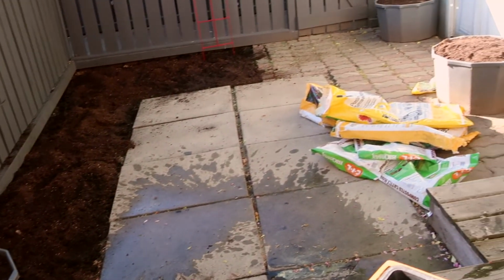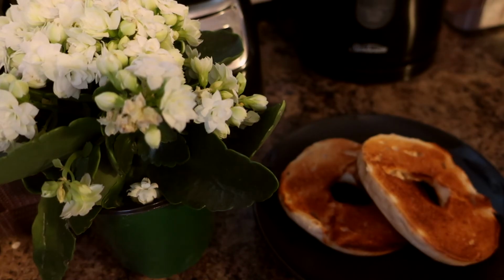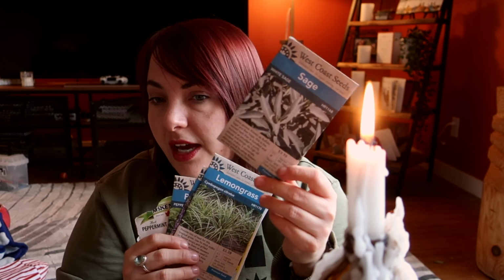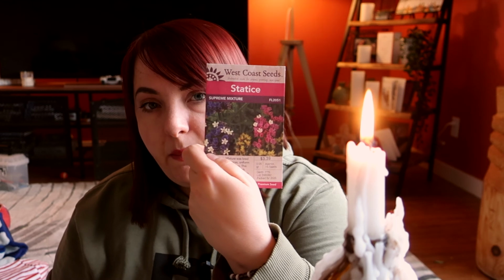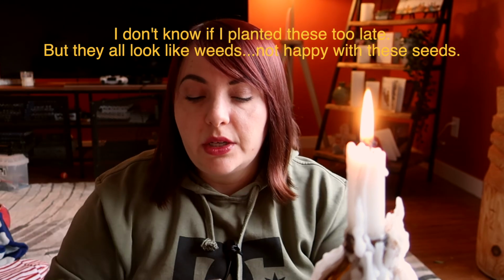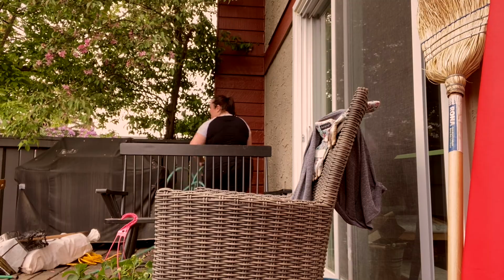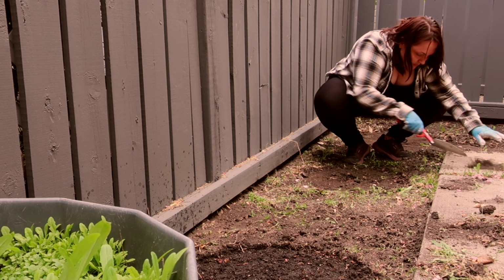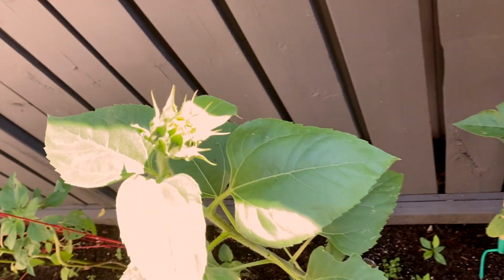Planting A Magical Herb Garden// My First Ever Garden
I am starting my first ever witchy magical garden! I take you along as I share my thoughts on why I want to garden and some of the magical plants I am going to start off with.

My channel is all about witchcraft, paganism, and spirituality in general.

Time Stamps
00:00 Intro
1:45 Chatty garden talk
8:31 Garden transformation

►FAQ
•My name is Rhiannon Harvest.
•I am currently living in Canada

I use auto AD's on Youtube, although ADs are annoying, they are now my main source of income. They help pay for all the free content I create for you, I really appreciate your support on my blog and Youtube channel at this time. I always read through the comments and I really appreciate your kindness. I try to heart and reply to as many as I can. THANK YOU :)

** Please take care when using fire in all ritual situations. Please take proper precautions for fire safety and make sure you never leave a fire unattended. While I've made every effort to make sure this video contains accurate information, I'm not a professional and not responsible for any direct or indirect damages that may occur in connection to the information contained here. Please take the experiences and advice I share here featured on my channel at your own risk and consult a professional if you have any questions. Get creative, but stay safe!